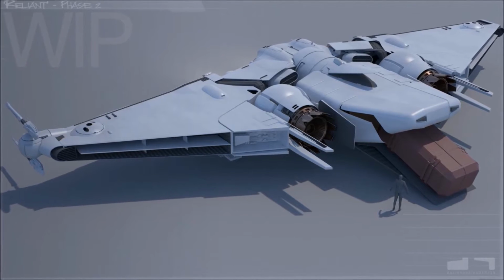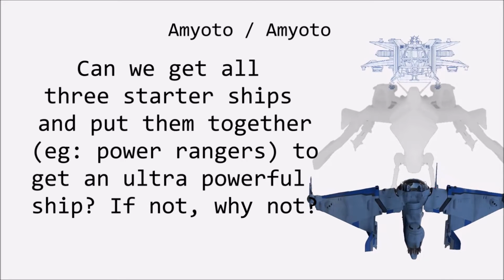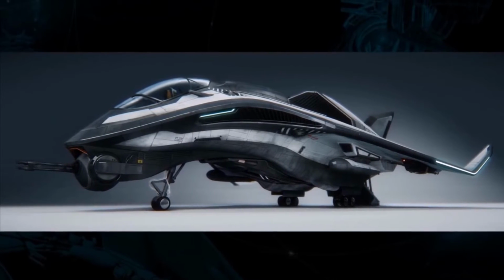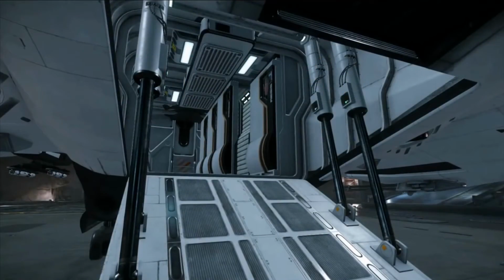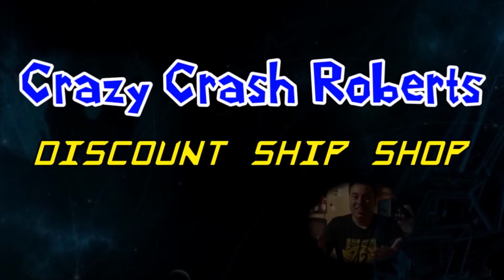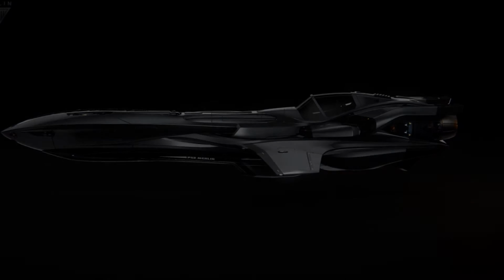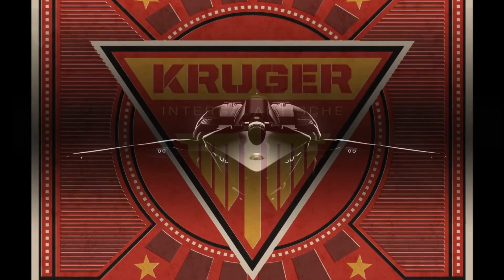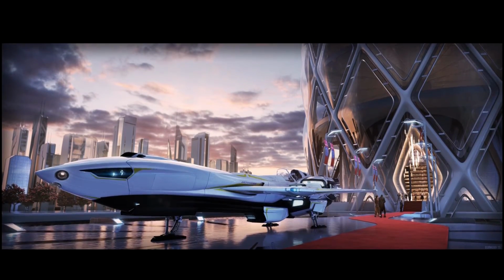Gaming With Jim: Says Thanks to 500-550 Subscribers!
This is a compilation of all of my best Star Citizen Videos, which I've put together so my new Subscribers don't have to sift through all the crap on my Channel to find the gems.  I've also included some commentary about the making of the videos for folks who've been around a while and seen this stuff already.

Also, Thanks to Eldragon, who created all the pixel art ships used in this video.  They are awesome. You can find a link to all of Eldragon's ships here:

Sincerely,

Gaming With Jim